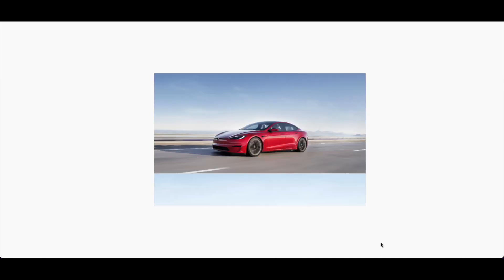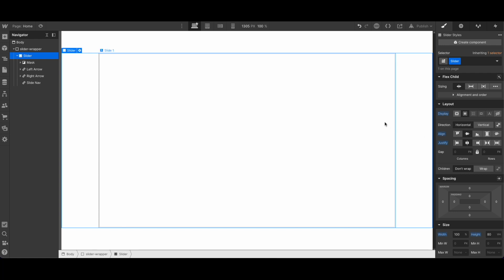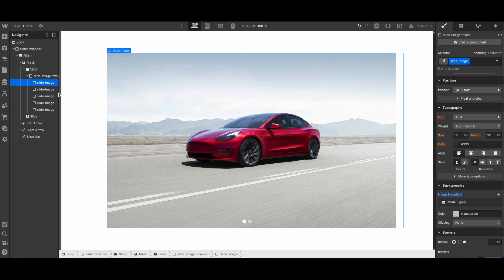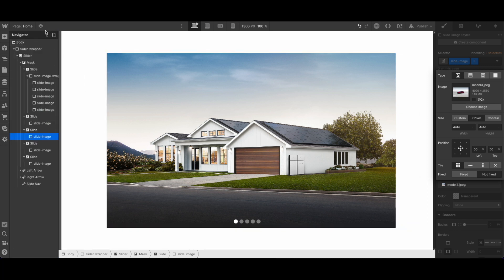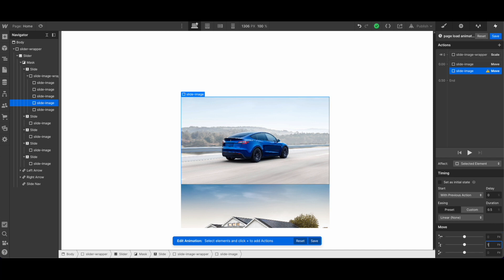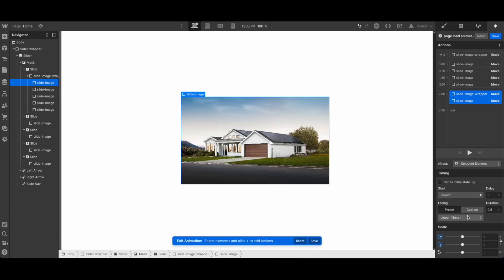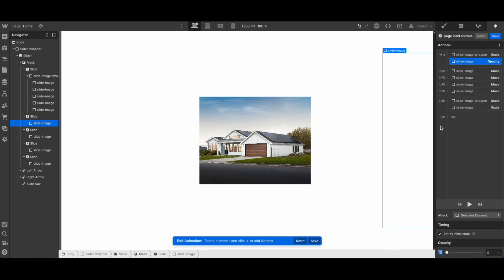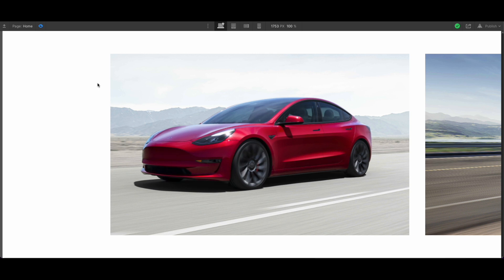Photographic Loading Sequence | Interactions in Webflow #10